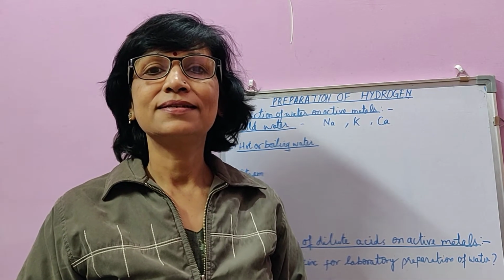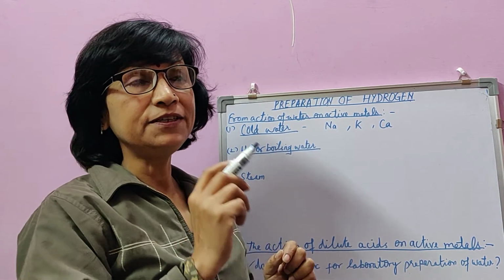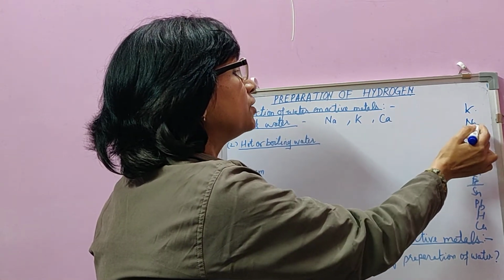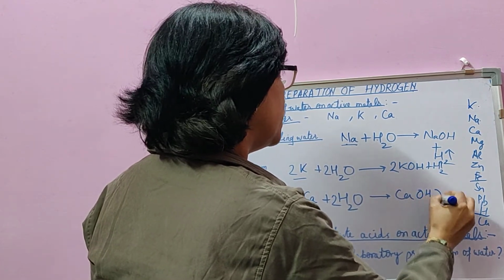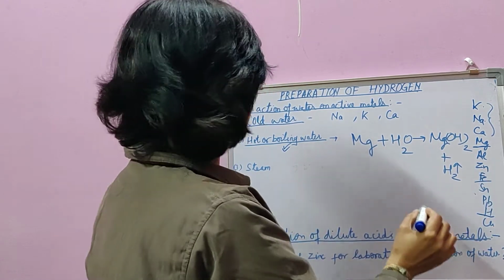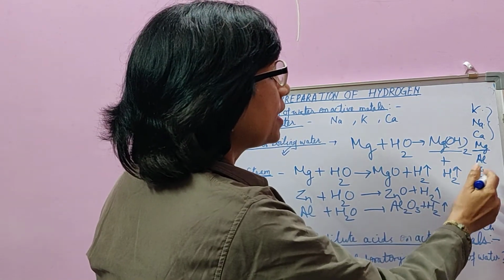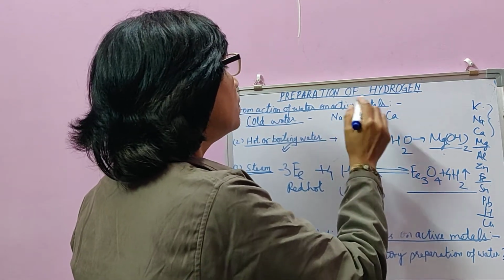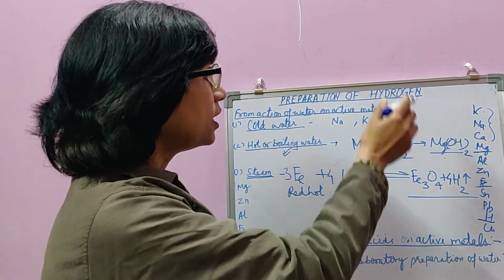preparation of hydrogen by active metals and water